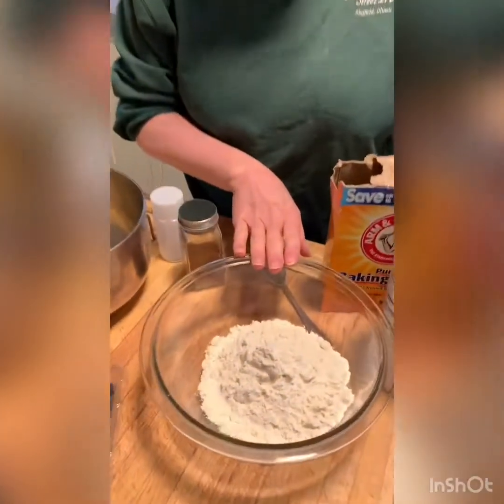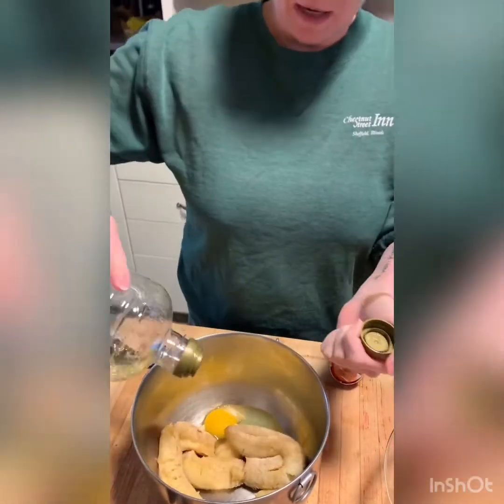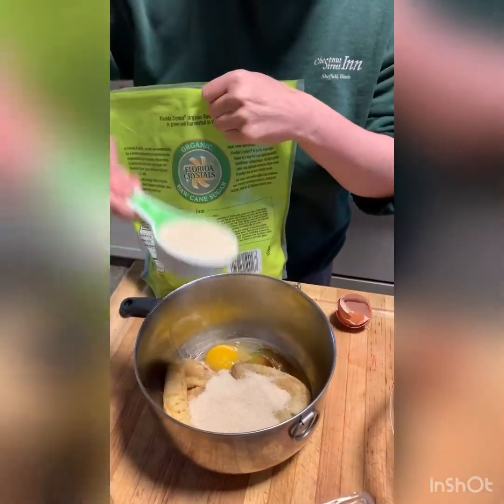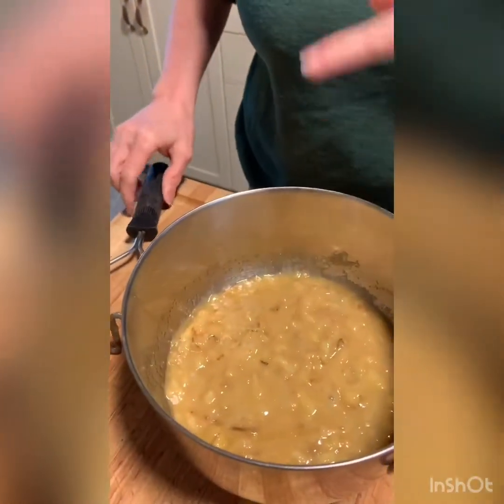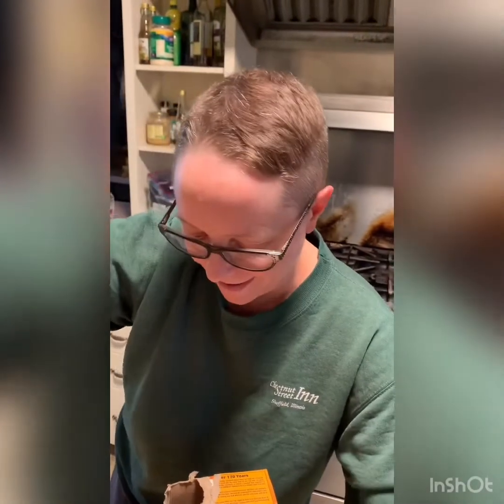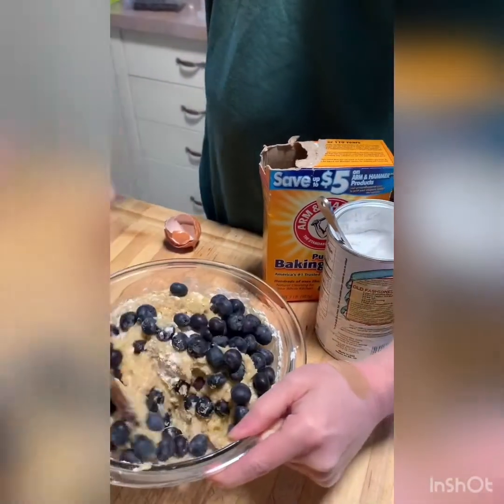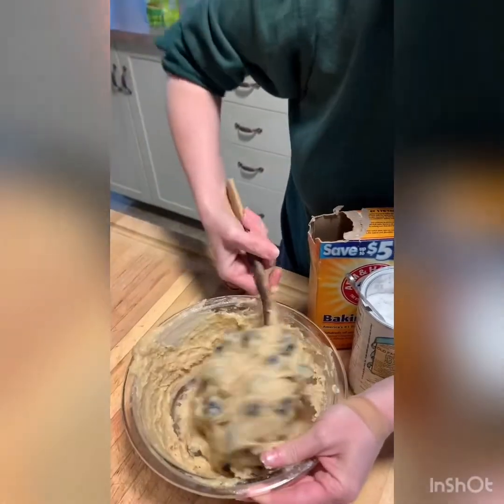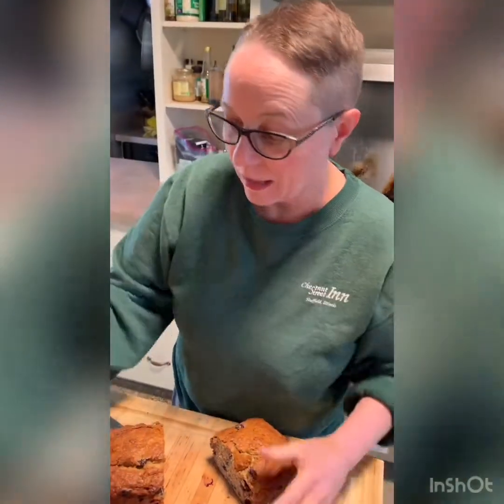Drunken Lemon Blueberry Banana Bread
Chef Monika shows you how to use up your over ripe bananas with this delicious lemon blueberry banana bread. We like to cook with wine. Sometimes we put it in the food.